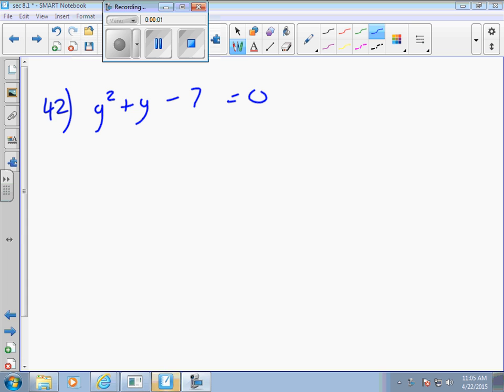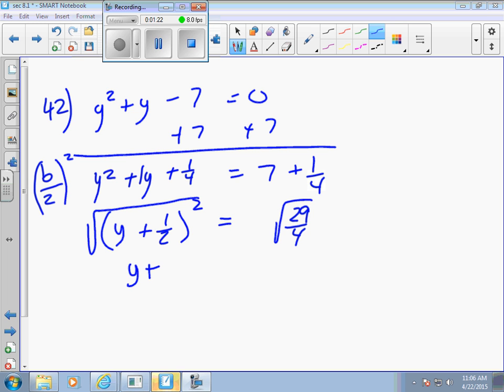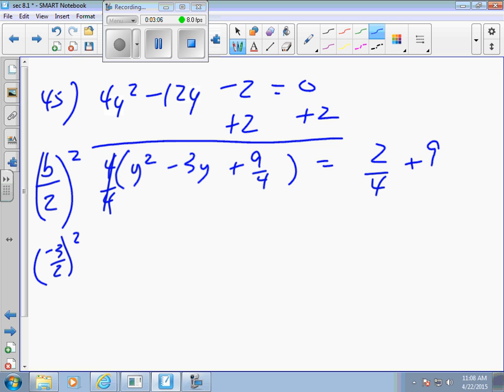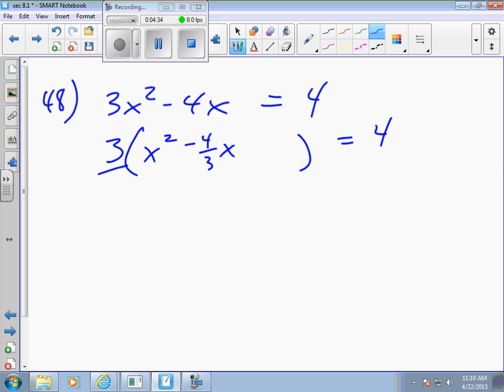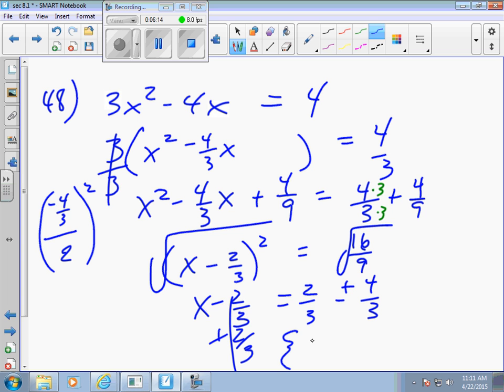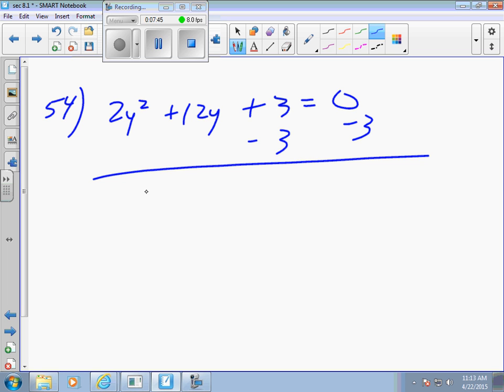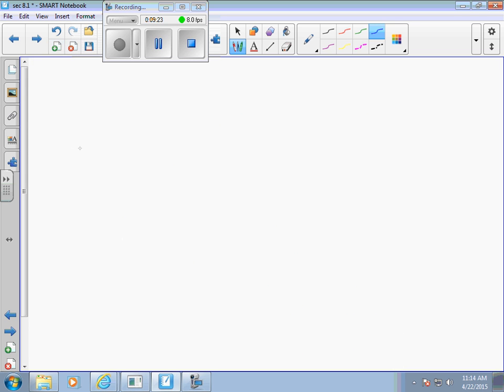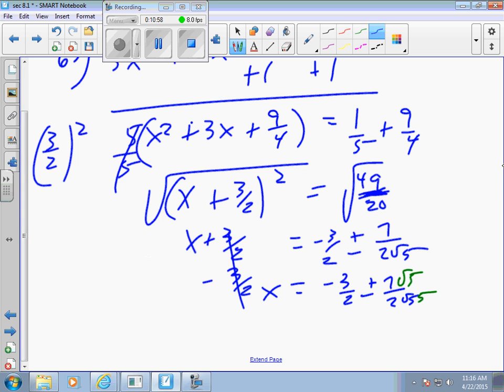sec 8 1 questions 42, 45, 48, 51, 54, 63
questions from 8.1 in Intermediate Algebra.